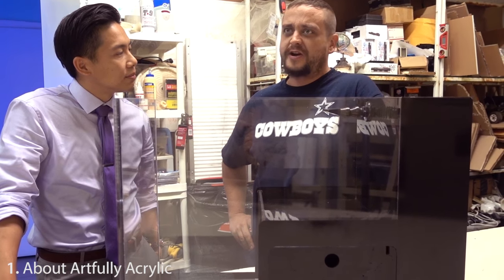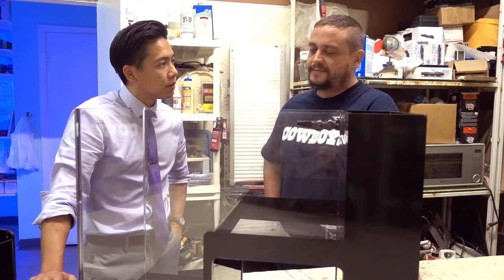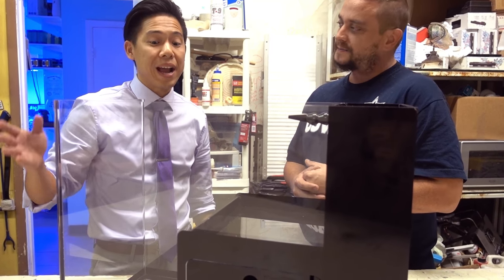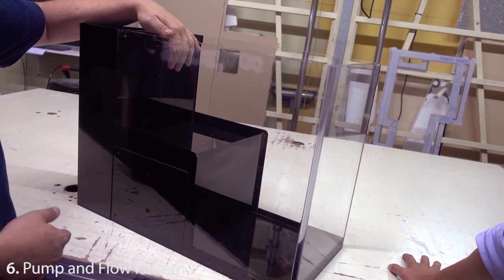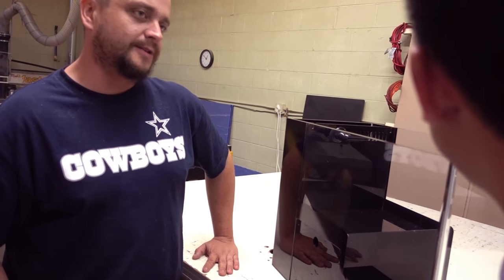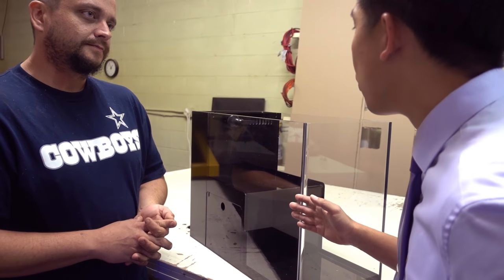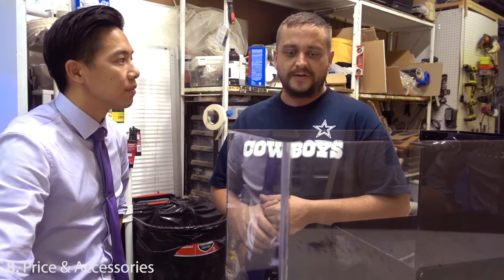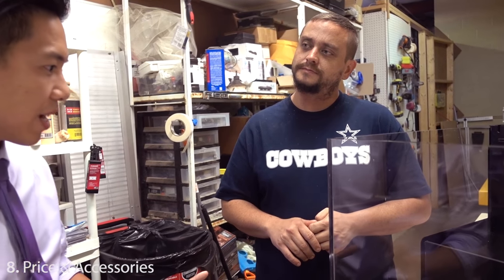All about the Reef Crest 17 Dropoff AIO Tank!! (17g Dropoff Tank Build)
Adam of Artfully Acrylic shares his inspiration and details on the Reef Crest line of dropoff tank produced by his shop while I drooled over the RC17 (12"L x 24"W x 18"H) that I was about to bring home for the Frogfish tank build!  Be sure to follow Artfully Acrylic's Facebook